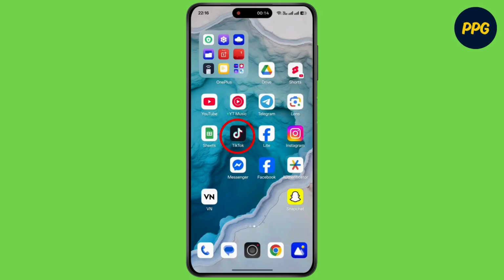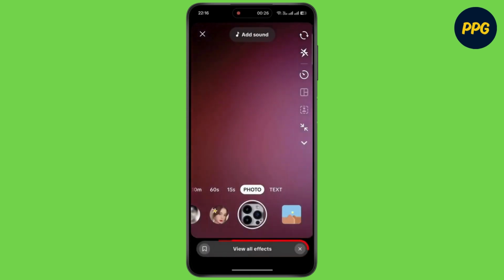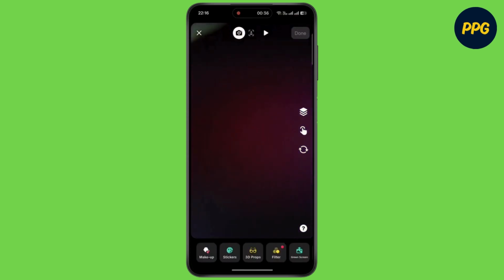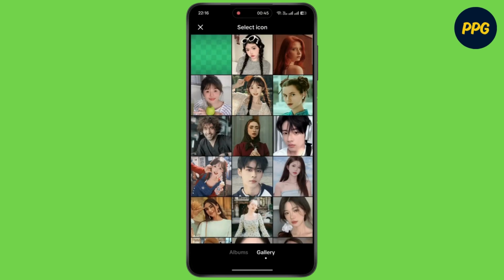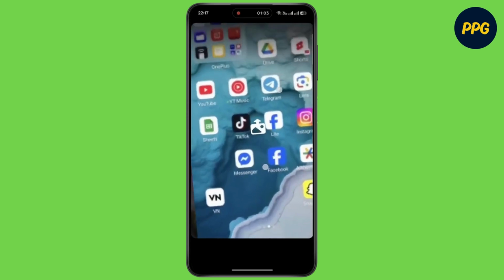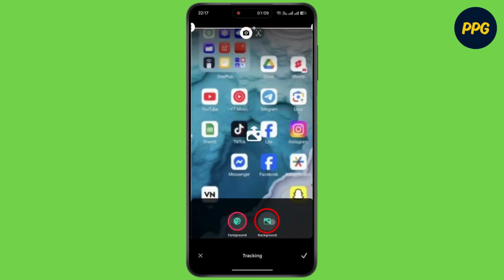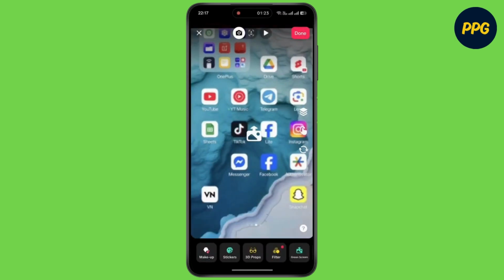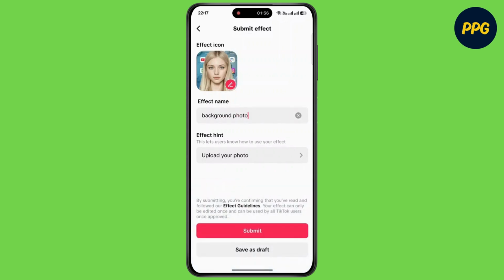How to Add Pictures to TikTok Videos as Background ?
Hello Guys,

Welcome to our ultimate guide on "How to Add Pictures to TikTok Videos as Background"! If you've ever wanted to create captivating TikToks with personalized backdrops, this video is for you. We'll show you how to use the built-in Green Screen effect on TikTok to easily add any picture from your gallery as your video's background. Learn to transform your videos and make them more engaging by incorporating stunning visuals behind you!

In this video, we will show:
How to add a picture background to TikTok videos
How to use the Green Screen effect on TikTok with photos
How to put an image as a video background on TikTok
Steps to change TikTok video background to a picture
How to use gallery pictures as TikTok backgrounds